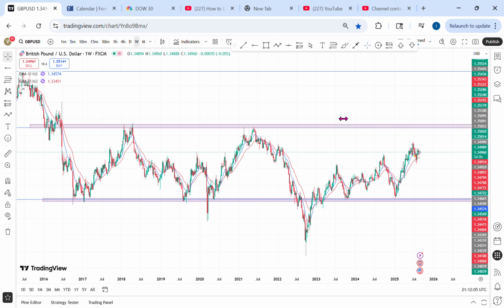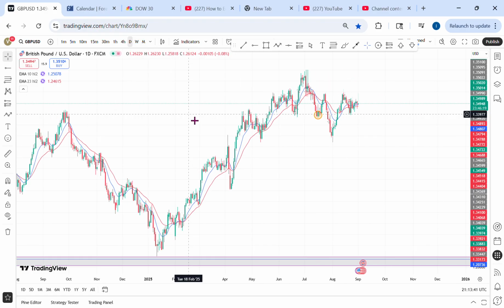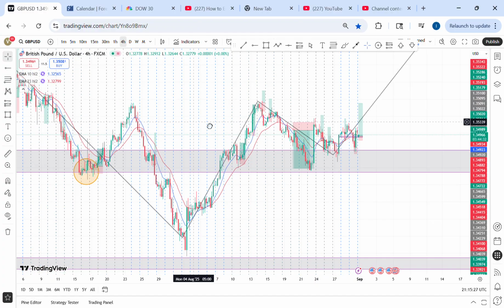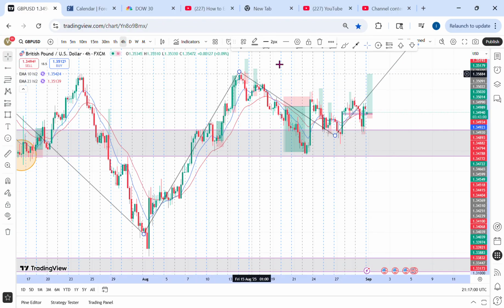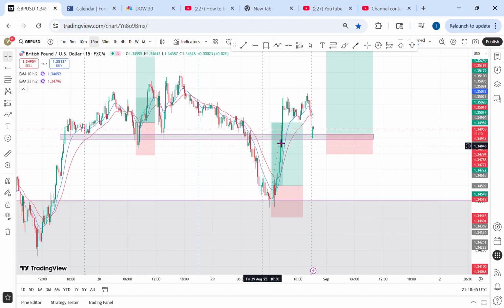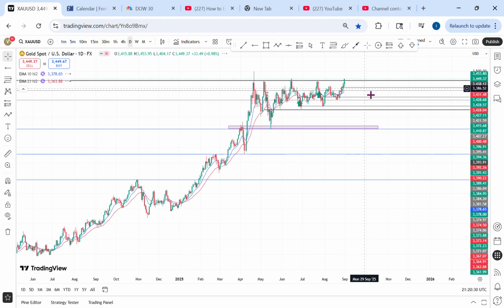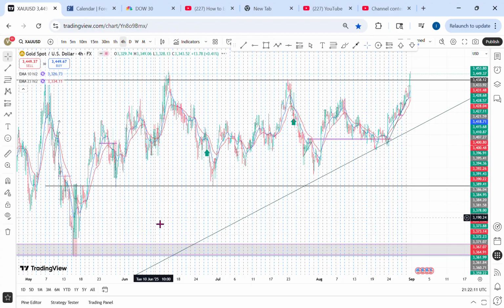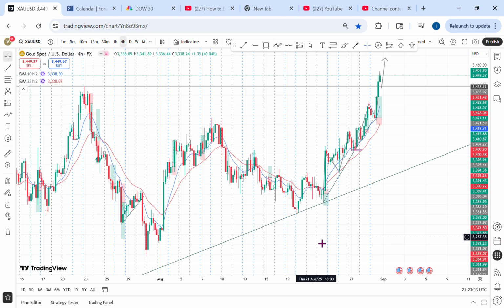Technical analyses from the higher timeframe on GBPUSD&XAUUSD